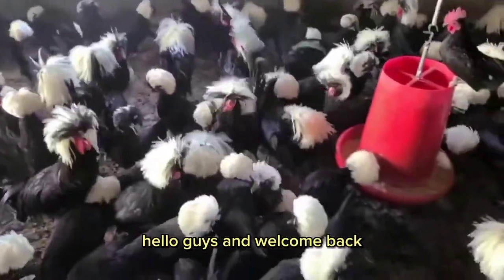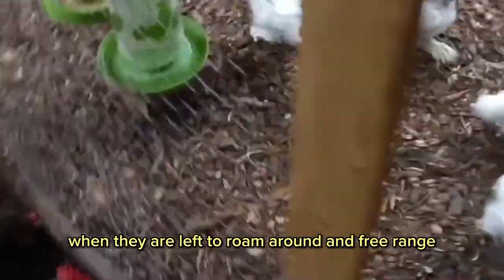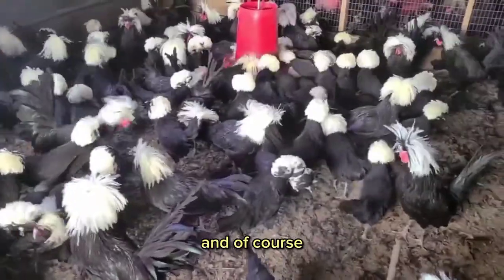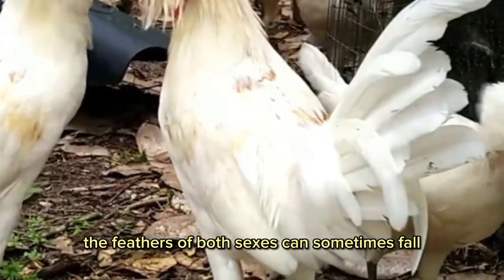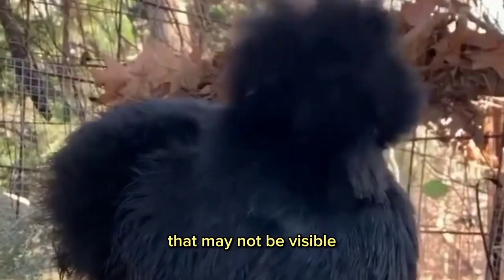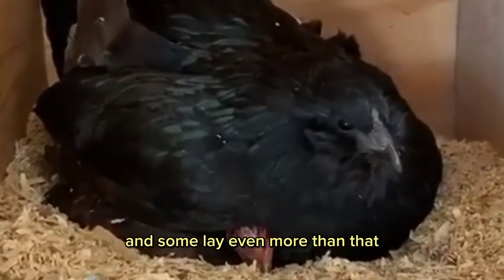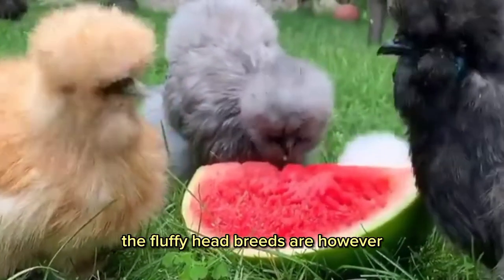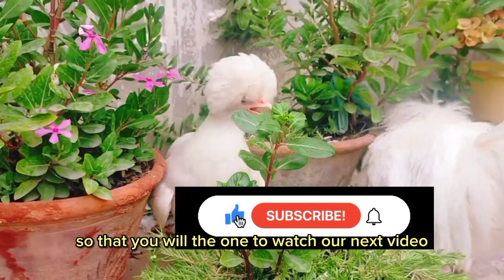Get To Know The Chicken Breeds With Fluffy Heads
Here are some of the chicken breeds with fluffy heads or popular known as crest head chicken breeds. There are many different breeds of chickens that belongs to the fluffy  head family, including the brabenter chicken breed, the sultan chicken breed, the silkie breeds and ofcorse the the polish chicken. The polish chicken are probably the most famous chickens that have the crested feathers on their head